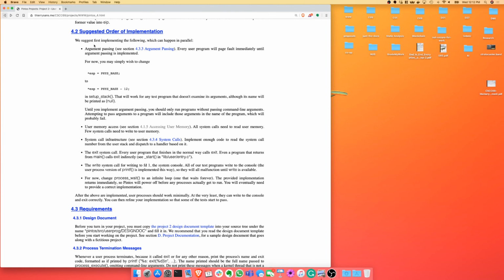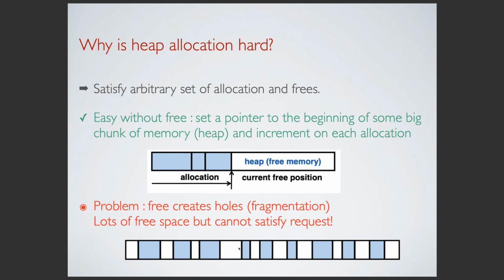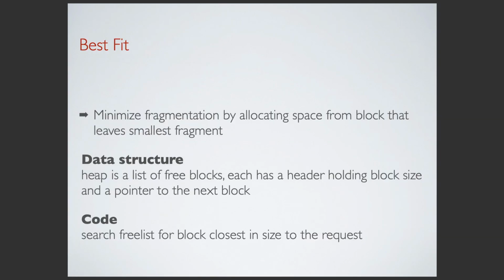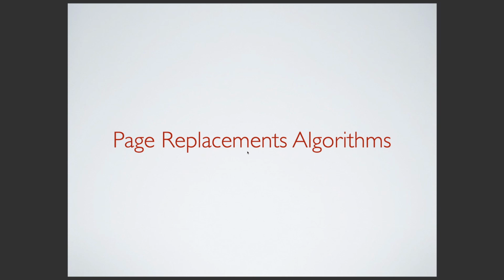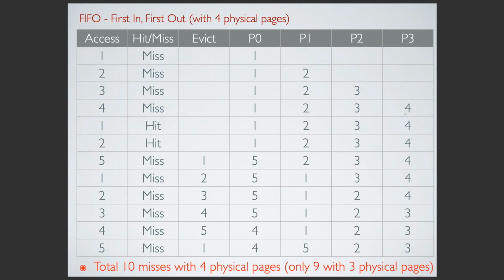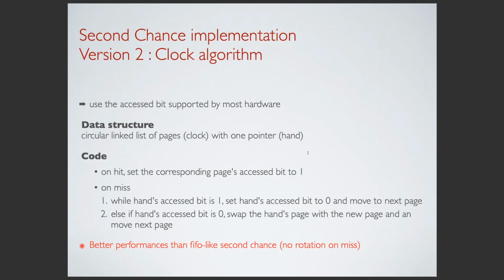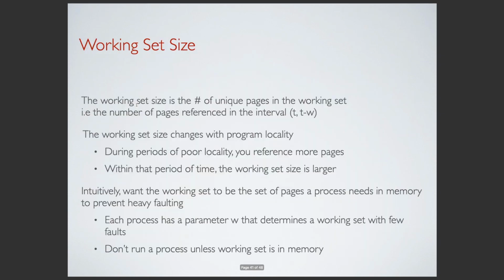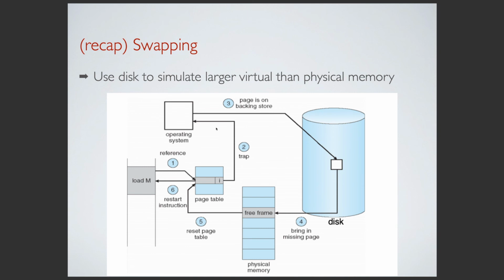C69 Week6 Memory Management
Free Memory Allocation, Page Replacement Algorithms and Working Set Model